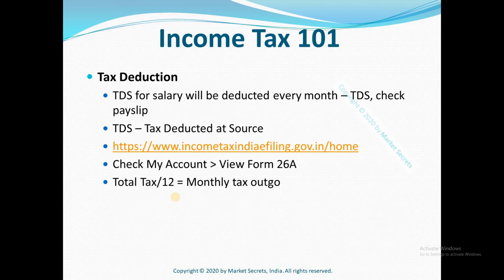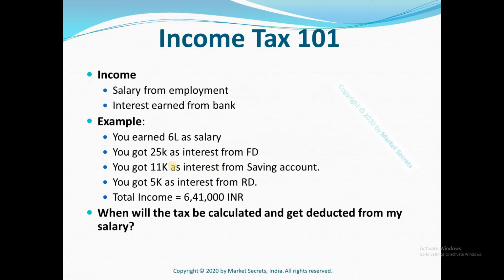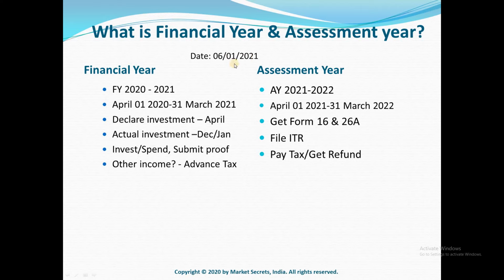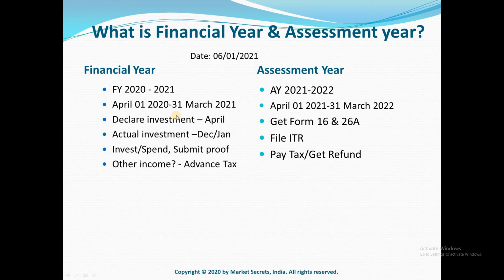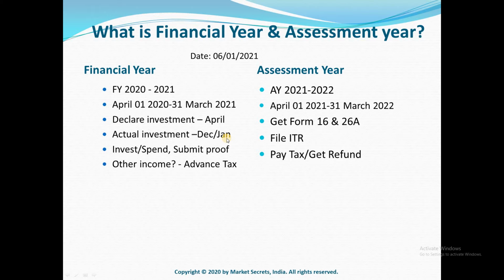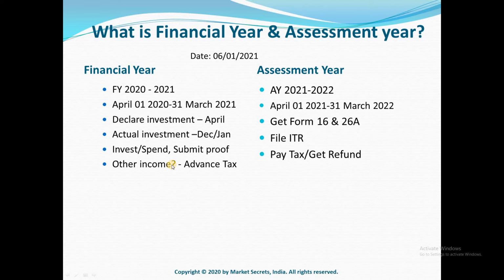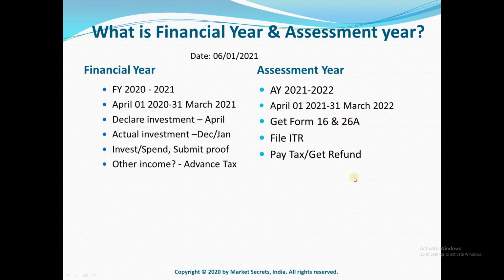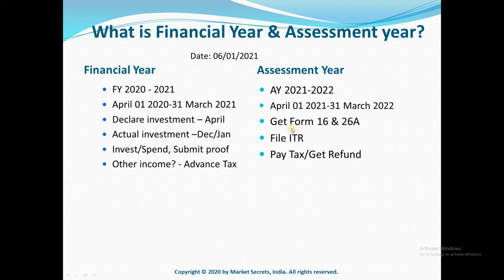Everything you need to know about Income Taxes in India - Income Tax 101 - Part 2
Following items are covered in part-1 video:
1. How to calculate your total income from various income streams.
2. What are the deductions allowed for taxation
3. What are the tax exempted investments and spendings?
4. How to calculate total taxable income
5. How to calculate total taxes based on old regime taxation
6. How to calculate total taxes based on new regime taxation

Following items are covered in this video:
1. Why you should pay taxes even if TDS was deducted?
2. What is TDS and where you can see the TDS data?
3. What is Form 26 A?
4. How monthly tax outgo is calculated.
5. What is difference between financial year and assessment year?
6. What are a tax payers responsibility during financial year and assessment year?
7. What is investment declatation?
8. Where should i submit proof for investments and spendings like HRA?
9. Why should i pay advance tax in india?
10. How to file ITR in india?
11. How to claim tax refund in india?

Also, join our telegram channel for daily market updates.